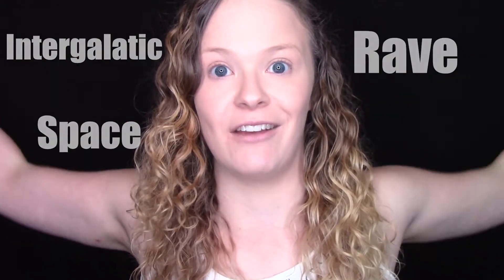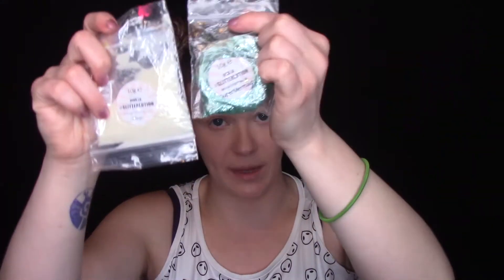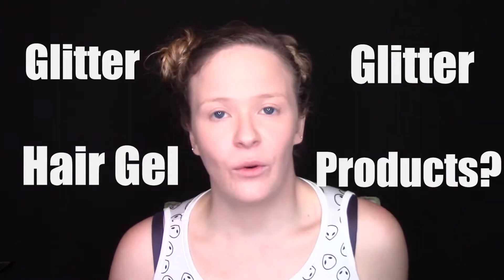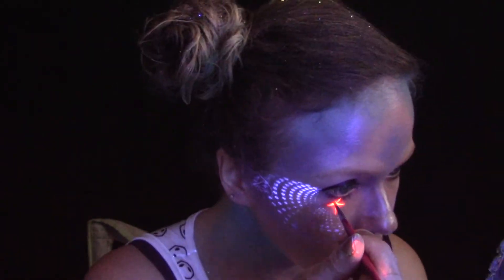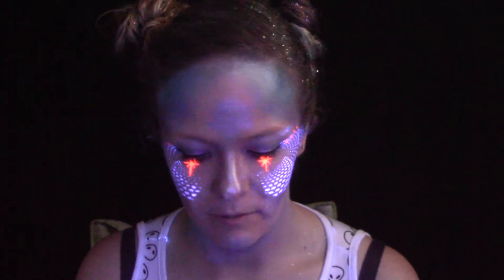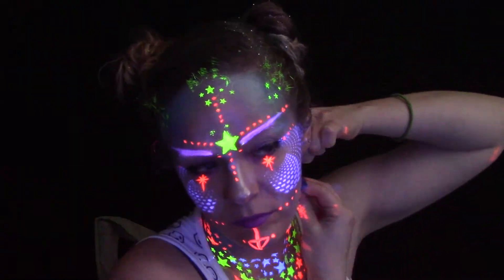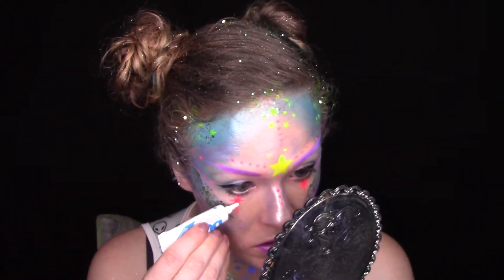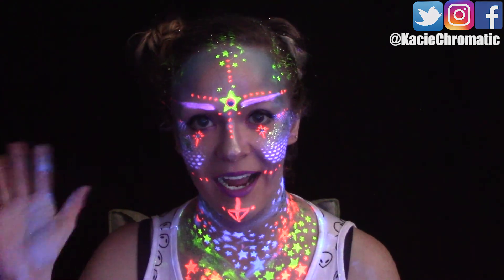GLOWING ALIEN Face Paint/Makeup Tutorial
This look was a lot of fun to create - I hope you enjoy!

Products Used:
1-Global Metallic Body Paints in Pearl Purple, Pearl Baby Blue, and Pearl Metallic White
7- glitterlution biodegradable glitter in clear, supersparkly mermaid, and unicorn rhubarb